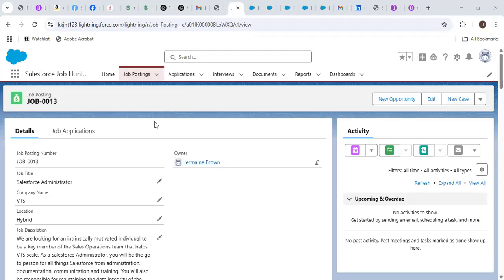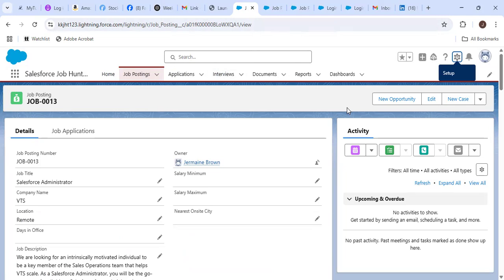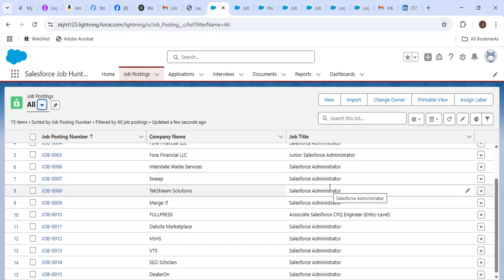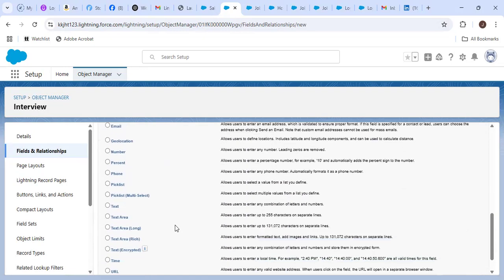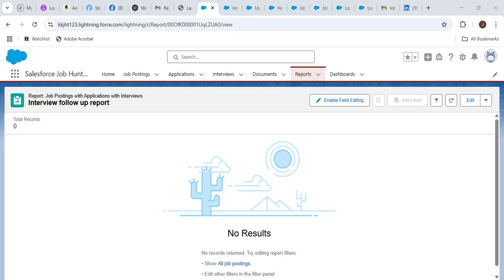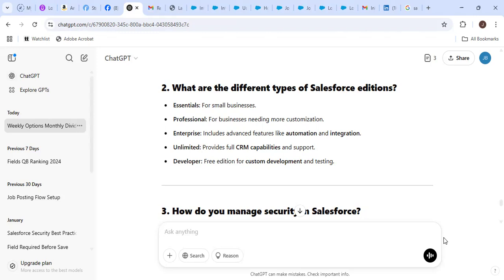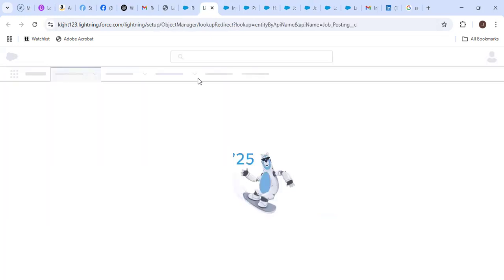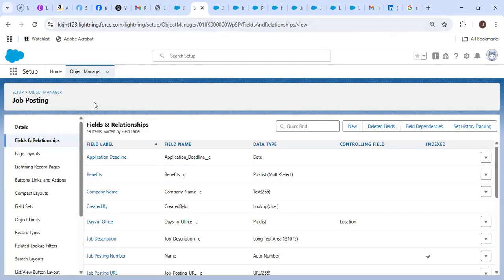Updating our Job Posting App in Salesforce 3/10/25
Sending email reminders via email